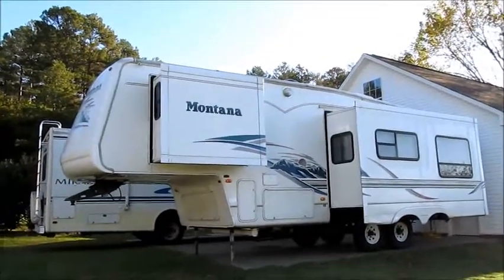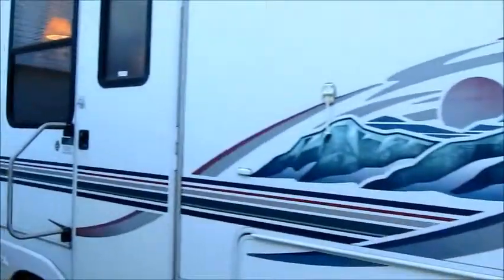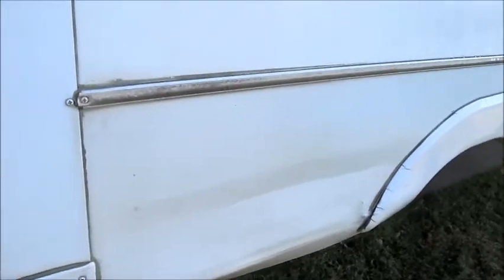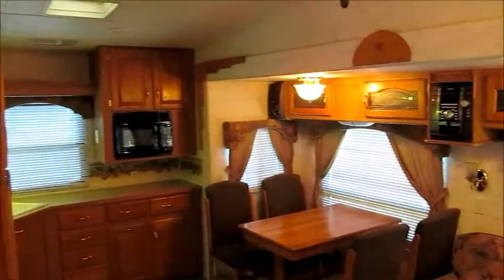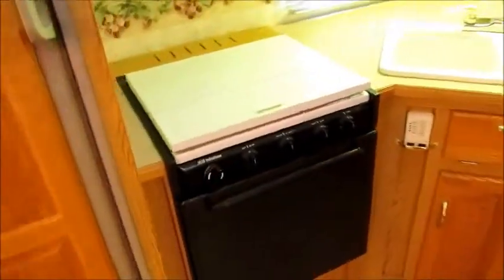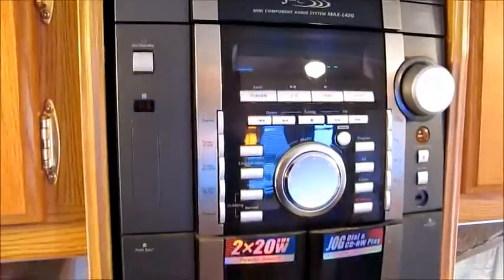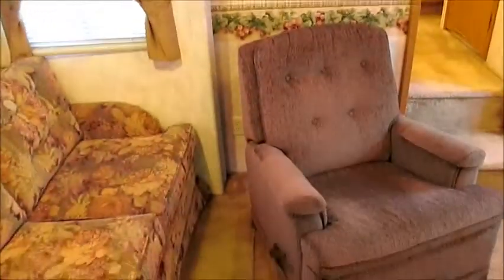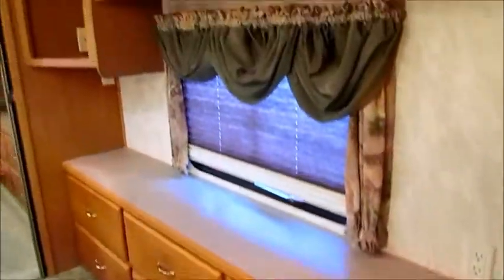SOLD 2002 30ft Keystone Montana